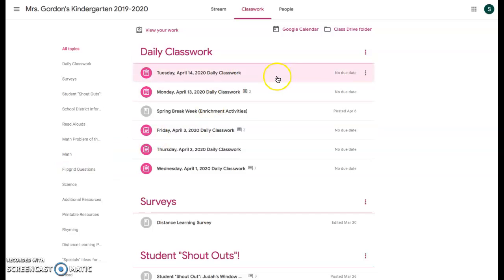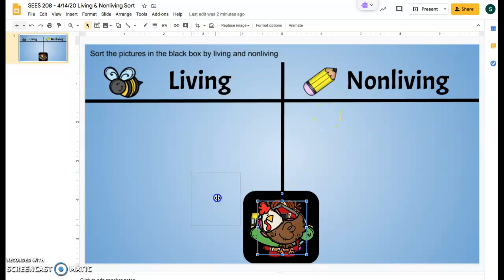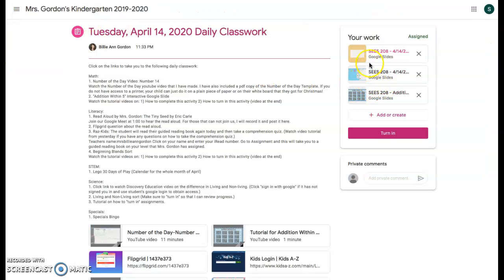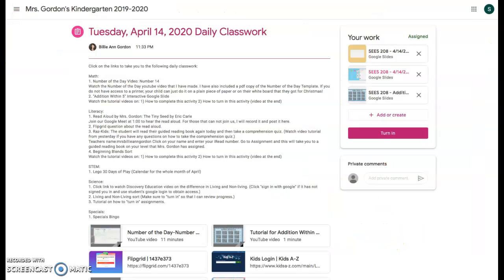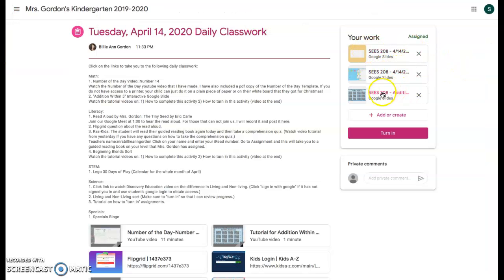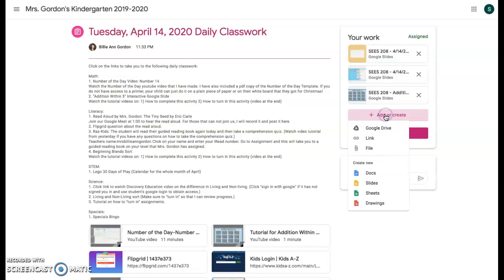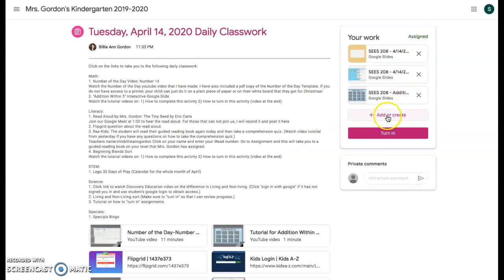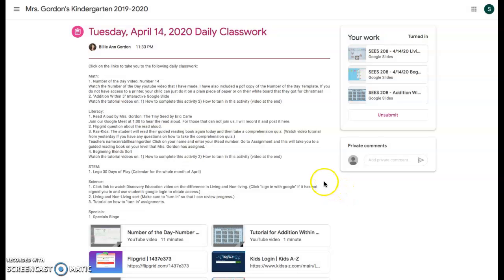Tutorial on how to "Turn in" assignments